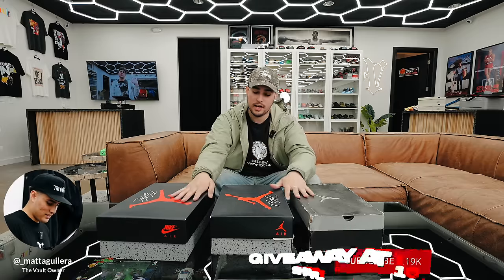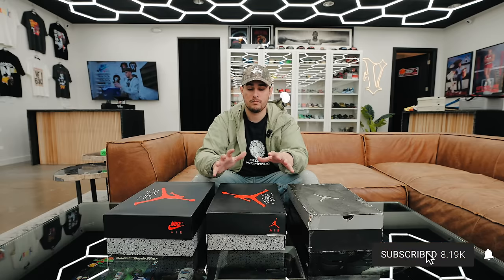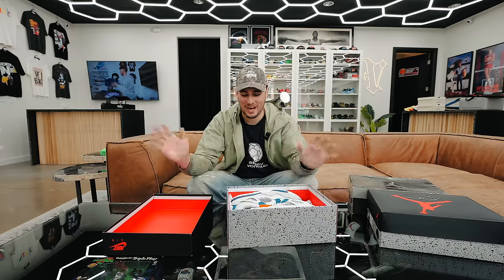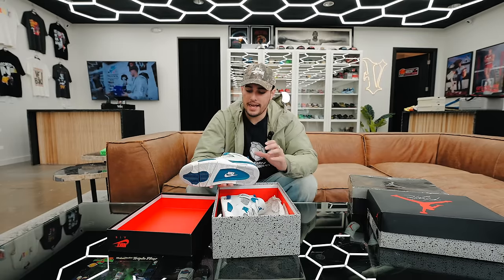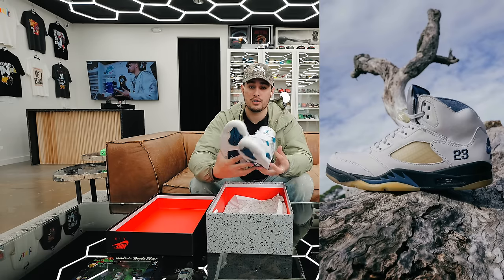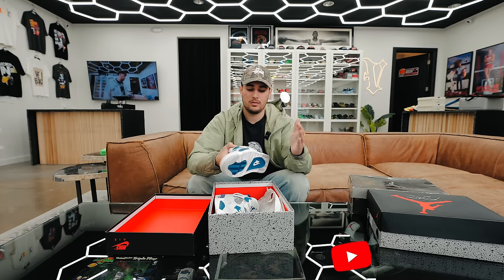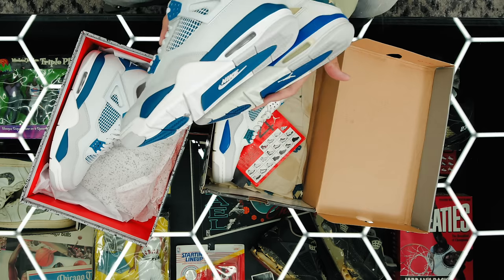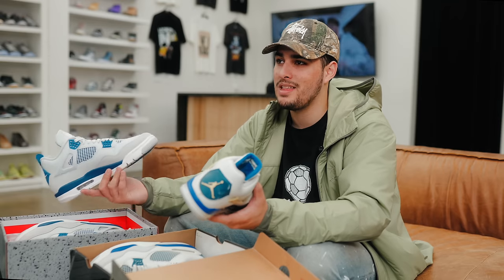REVIEW/COMPARISON ON ALL RETROS OF THE JORDAN 4 MILITARY BLUE! - WHY ARE PEOPLE HATING THESE?!